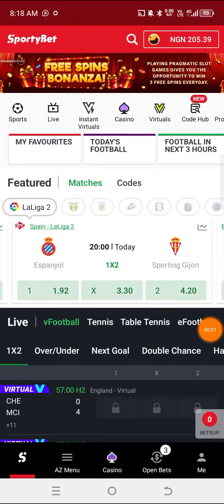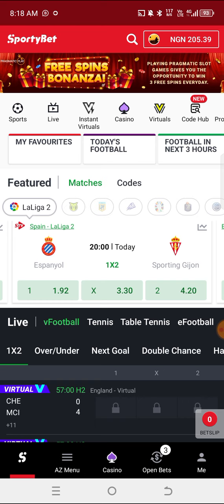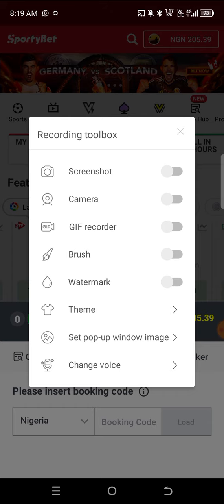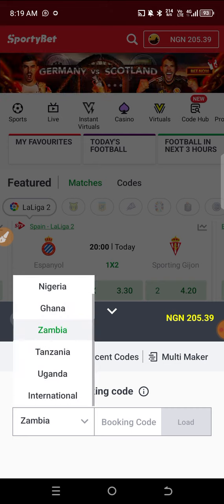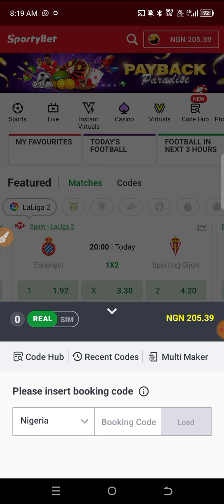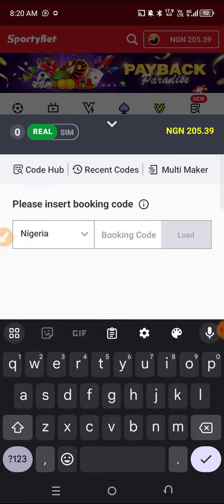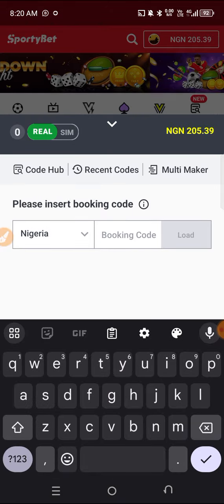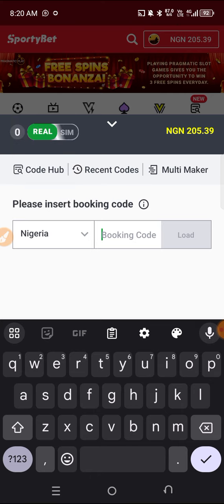How to Load Sportybet code From other Countries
Welcome to MONEY LINE TIPS, your go-to channel for top-notch football betting tips! Whether you need football betting tips for over 1.5 goals, high success rates, or predictions for today, tomorrow, or this weekend, we've got you covered. Explore our football betting tips website and apps for the best betting tips and tricks. Our VIP premium offers exclusive access to accurate football prediction websites, correct score , and the best AI football predictions.

 For the best football prediction sites 2024, stick with us! How to Load Sportybet code From other Countries